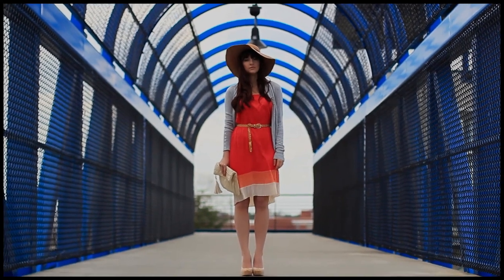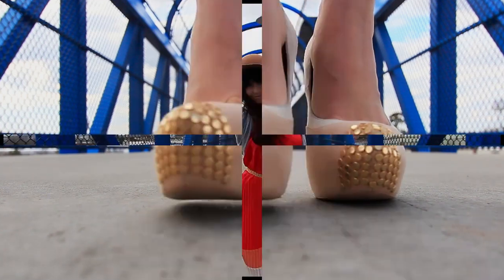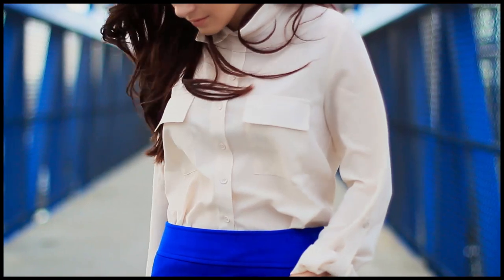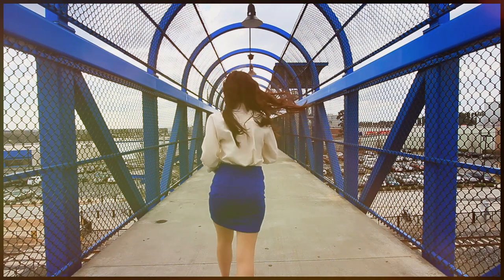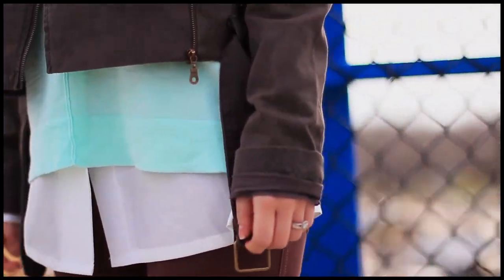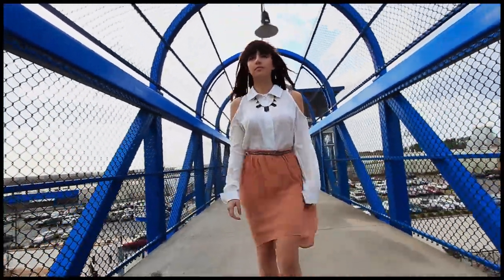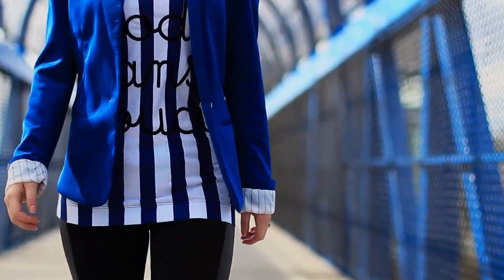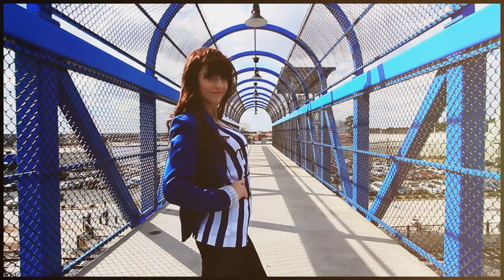Spring/Summer Fashion Trends 2012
Outfit #1:
Skirt/dress: Forever 21
Hat: Forever 21
Cardigan: Forever 21
Belt: MANGO
Shoes: Penny Loves Kenny
Clutch: Dailylook.com

Outfit #2:
Skirt: Forever 21
Clutch: Forever 21
Shirt: Dailylook.com

Outfit #3:
Pants: Guess
Shoes: MANGO
Seafoam Shirt: Tjmaxx
Jacket: Dailylook.com

Skirt: Forever 21
Shoes: Steve Madden
Necklace: House of Harlow
Belt: Forever 21

Outfit #5:
Blazer: Zara
Stripped top: MANGO
Pants: Guess
Boots: MANGO

XOXO,
 Evelina

Tags: How-to SPRING fashion "spring trends" runway Style Summer "Fashion Week" Evelinicutza forever 21 shoes clothes how to wear "how to style" DIY "spring styling" EvelinaBarry InStyle pleats seafoam colors tribal bold printsBreak